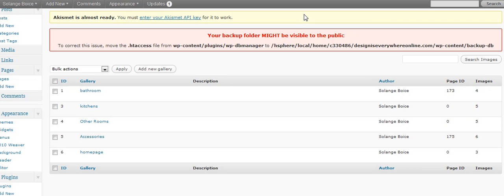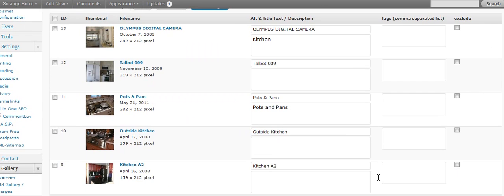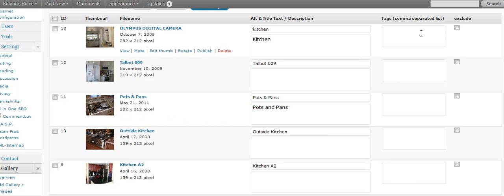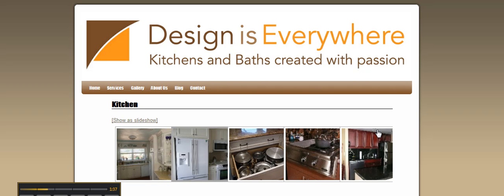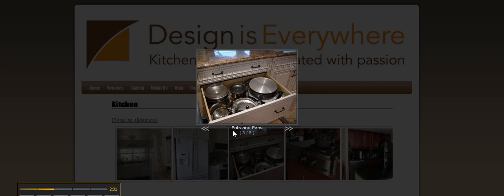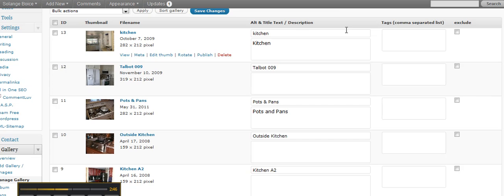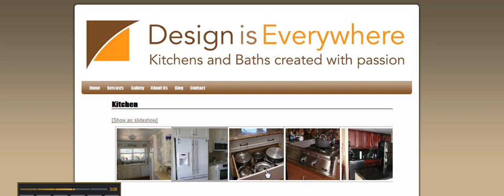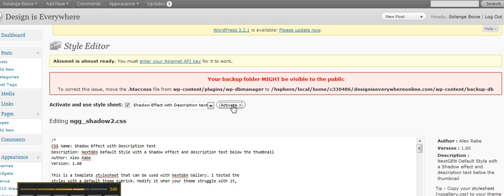NextGen Photo Gallery Wordpress Plugin style/description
How to change the styles and add descriptions to your NextGen Photo Gallery